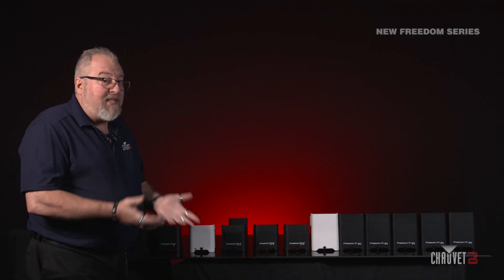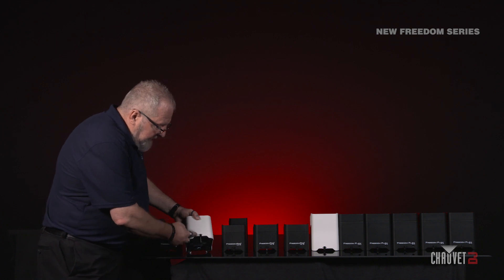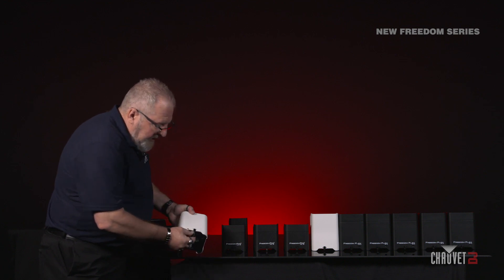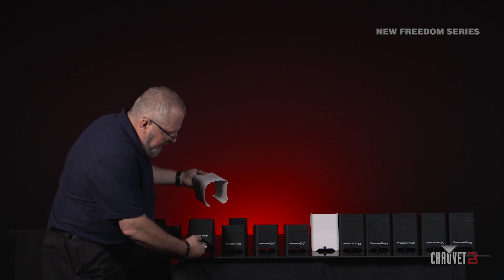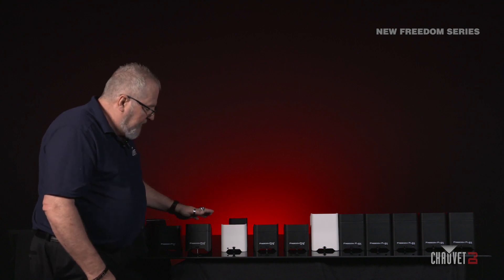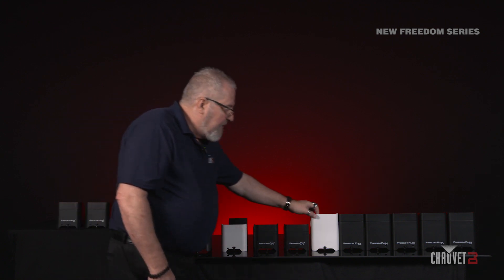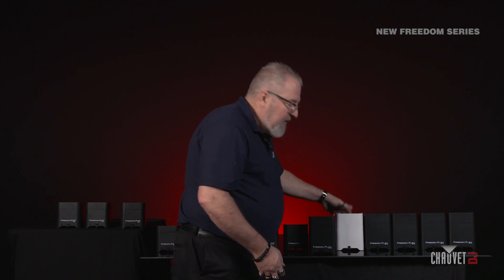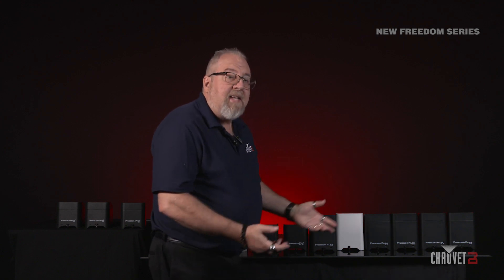New Found Freedom from CHAUVET DJ - Kick Stand Sleeves adjustments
A new kickstand on the new Freedom products lets you make micro-adjustments to set the perfect angle of light. Also see how easy it is to put on and take off the white sleeves so your lights can blend into any decor.